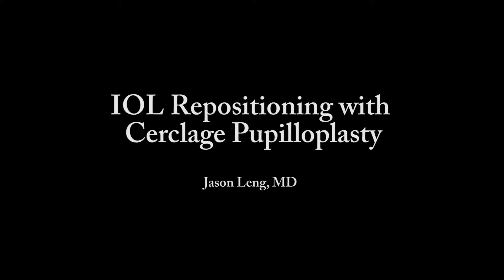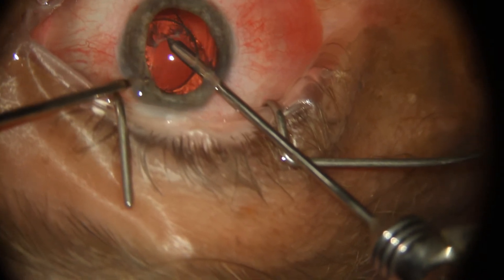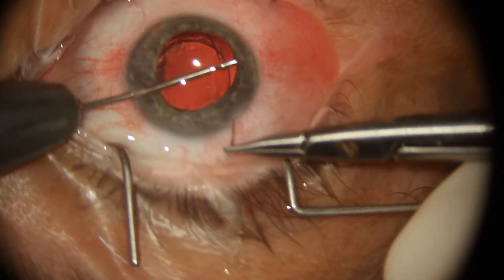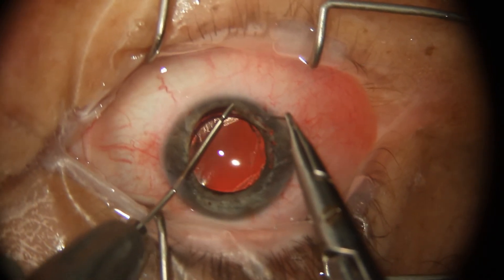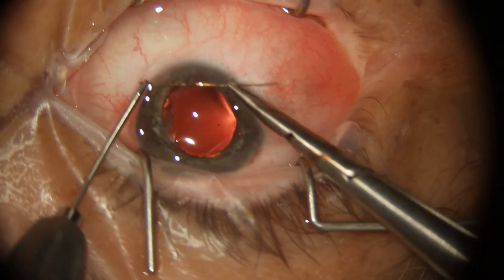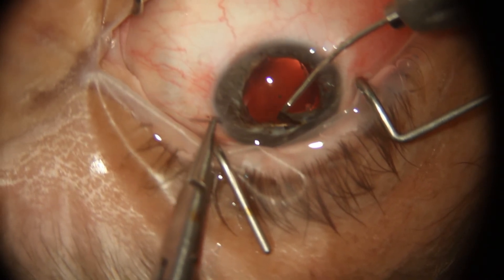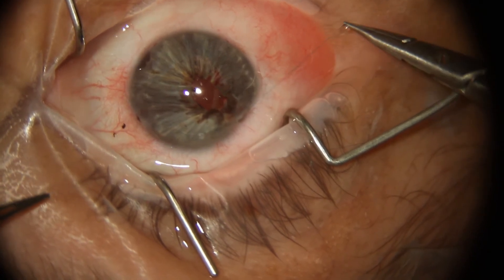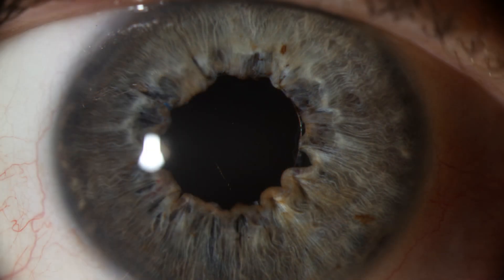IOL Repositioning with Cerclage Pupilloplasty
40 yo with h/o trauma with a dislocated IOL and traumatic mydraisis. IOL repositioned in sulcus with optic capture through scarred capsule followed by cerclage pupilloplasty.